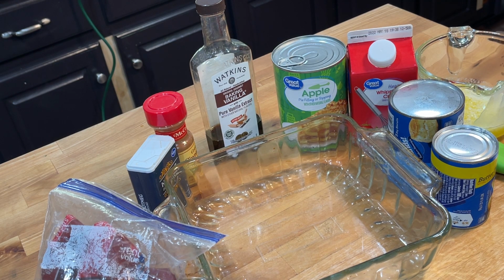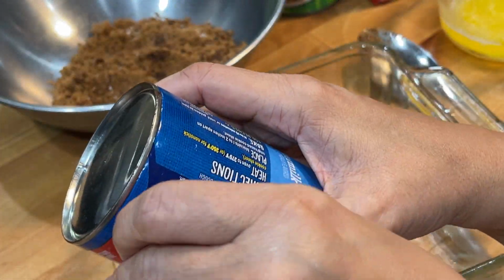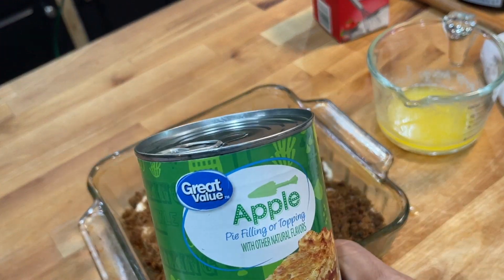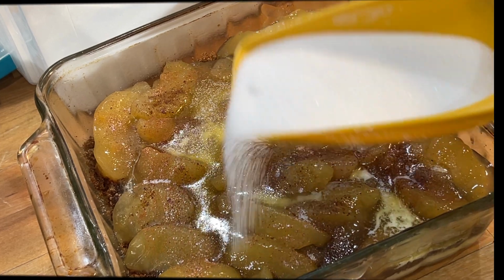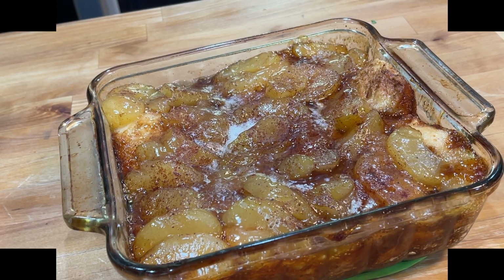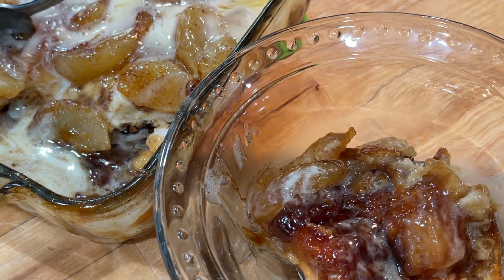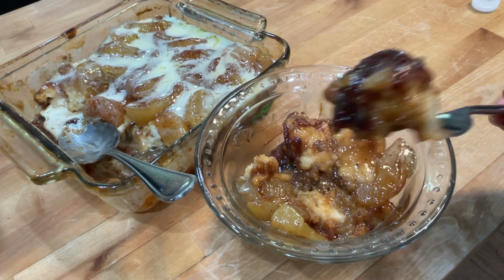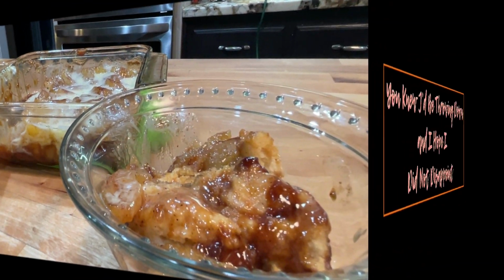SKILLET APPLE PIE BUBBLE UP: MESO'S BLOW YOU AWAY DESSERT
Quick easy simple and delicious! So good, ready in no time